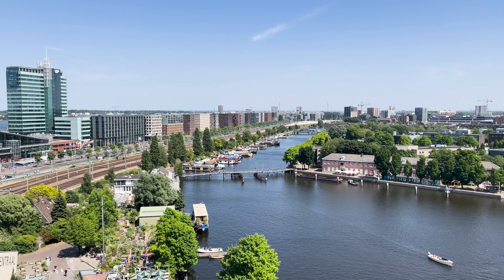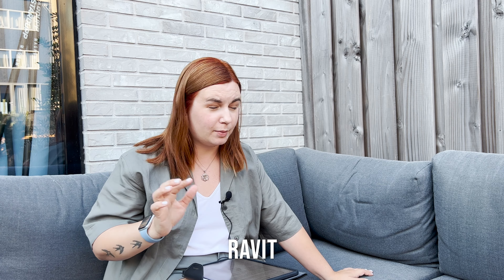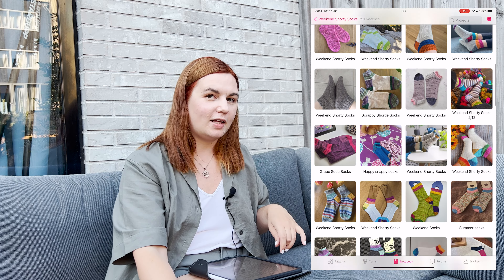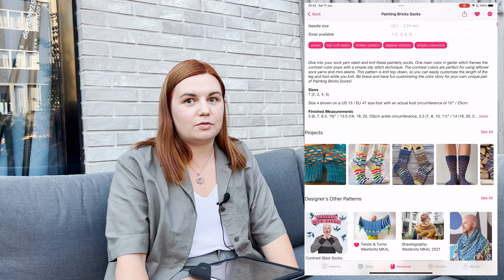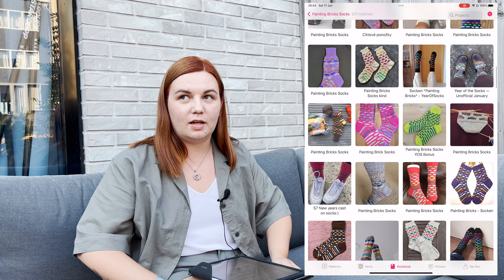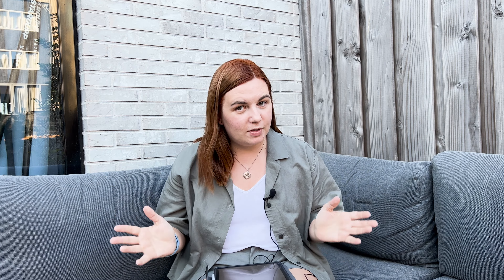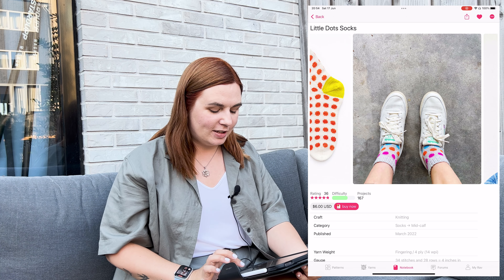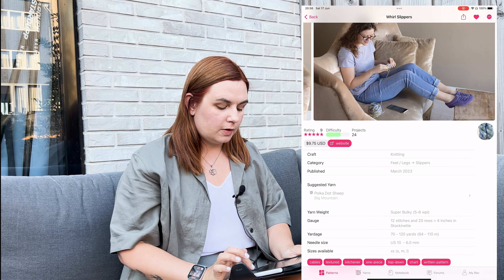10 Amazing Sock Patterns for Knitters and Crocheters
Hey there, fellow knitting and crochet enthusiasts! Welcome to my cozy corner of the YouTube world, where I'll be sharing some amazing sock patterns with you. Get ready to dive into the wonderful world of knitted and crocheted socks!

In this video, I've handpicked 10 fabulous patterns that are bound to ignite your creativity and keep your toes warm and stylish. Whether you're a knitting pro or just starting out, there's something here for everyone.

We'll explore a wide range of designs, from classic and elegant to fun and vibrant. These patterns are perfect for expressing your personal style and adding a touch of handmade goodness to your sock drawer.

Imagine the satisfaction of slipping on a pair of socks that you've lovingly crafted yourself or surprising a friend with a unique handmade gift. The possibilities are endless, and I can't wait to see what you create!

So grab your favorite needles or hooks, gather your stash of yarn, and let's get started on this sock-tacular journey. Together, let's knit and crochet our way to sock heaven!

“0:00 - Intro”
“1:34 - Sock challenge”
“2:38 - Weekend Shorty Socks”
“3:39 - Painting Bricks Socks”
“4:38 - Flying Birds Shorties”
“5:58 - Pixel Stitch Socks”
“7:49 - The Perfect Pair of Crochet Socks”
“9:04 - Hibernal Socks”
"10:53 - Hello Sailor Sock Set"
"12:51 - Little Dots Socks"
"13:40 - Whirl Slippers"
"14:51 - Square Me Up Socks"

**Patterns**

**Music**